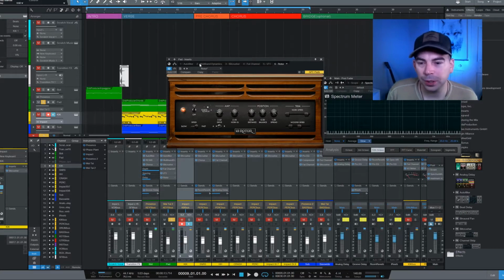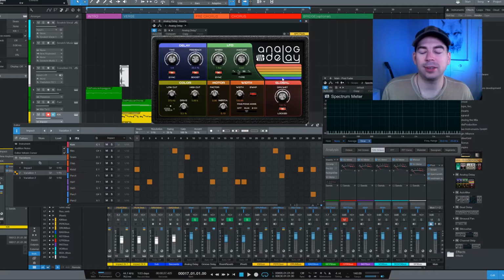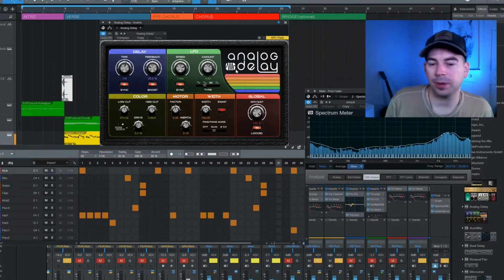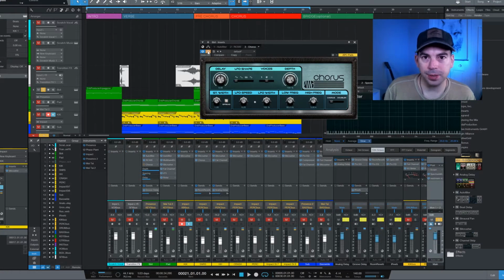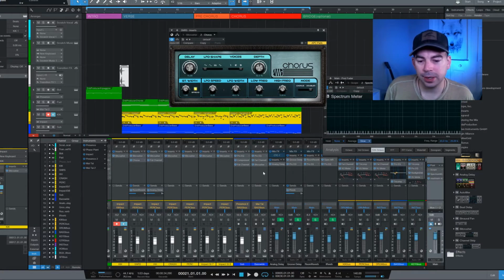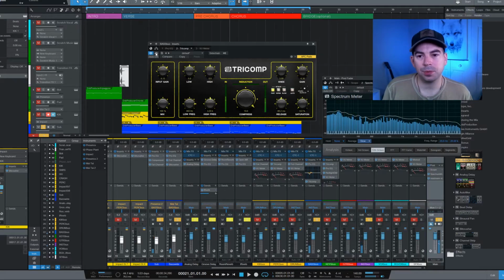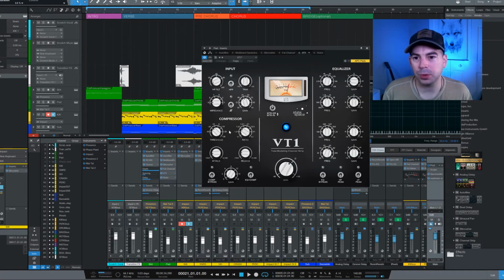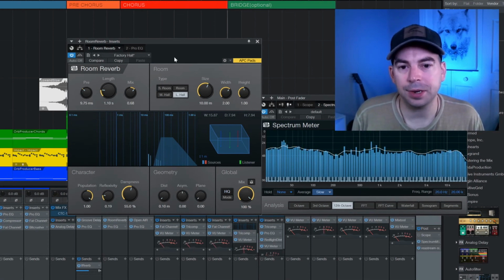Studio One 5 Features | STOCK PLUGIN UPDATES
A walk-through of the updated plugins and features in Presonus Studio One 5 inside of an audio production.

Rotor: 0:08
Analog Delay: 1:48
Groove Delay: 3:47
Chorus: 4:32
Bit Crusher: 6:20
Pro Eq2: 7:03
Tricomp: 7:20
VU Meter: 8:25
VT-1 Channel Strip: 8:55
Room Reverb: 9:38
Outro: 10:29